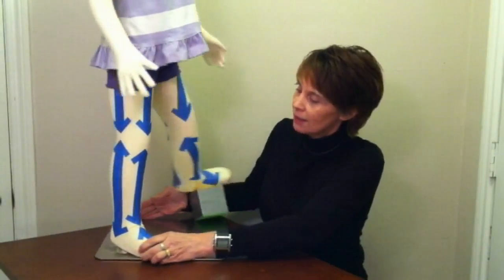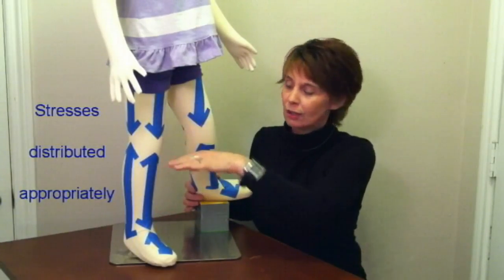Weight Bearing Module Four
MedCare Pediatric Group offers pediatric occupational therapy, speech therapy, physical therapy, and nursing services in your home or at our outpatient clinic in Houston, TX. Our team of experienced and reputable therapists is ready to help children with their sensory, cognitive, physical, and language issues. Allow us to help your child reach his/her full potential with our pediatric physical therapy, occupational therapy, speech therapy, rehab and home care services in Houston.